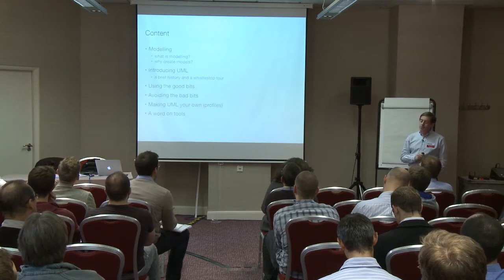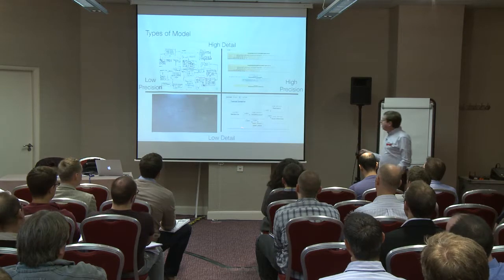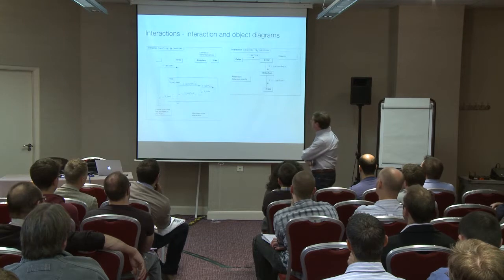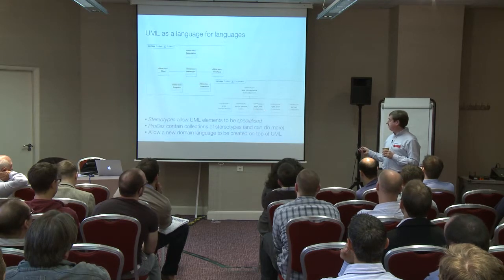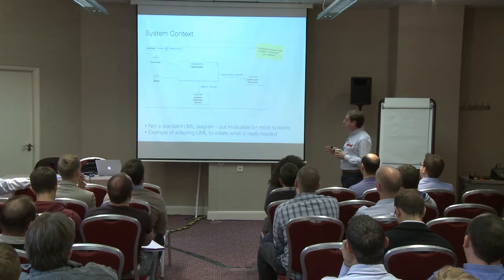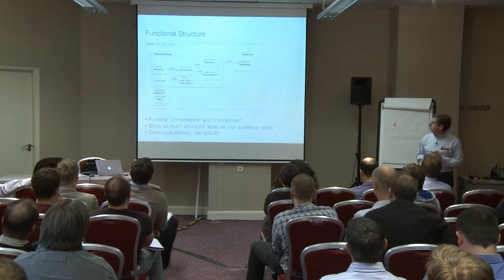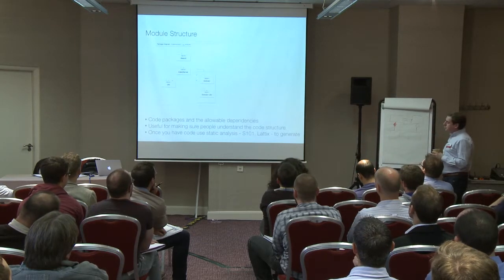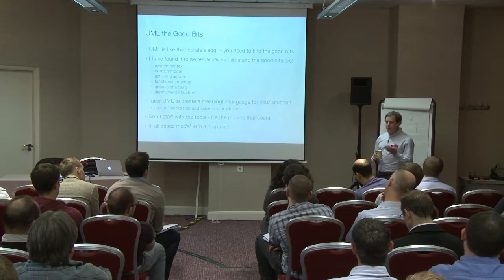UML: The good bits - Eoin Woods